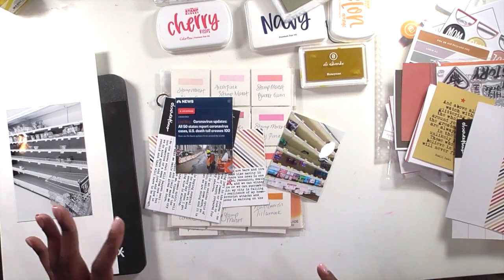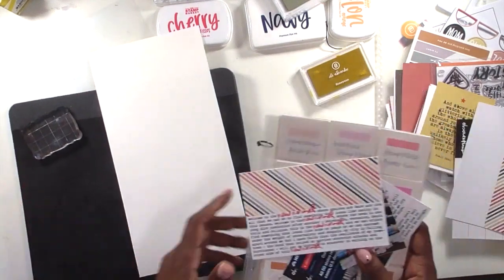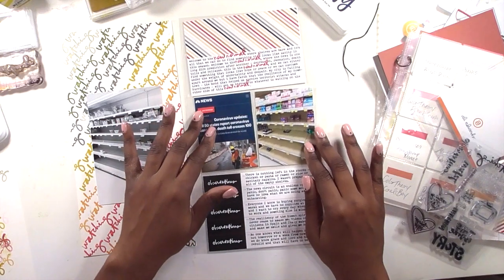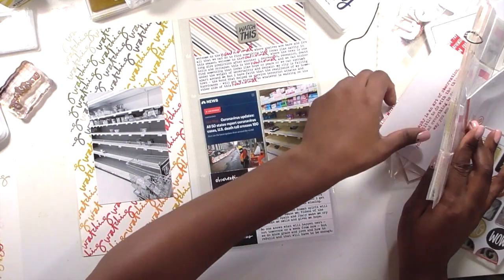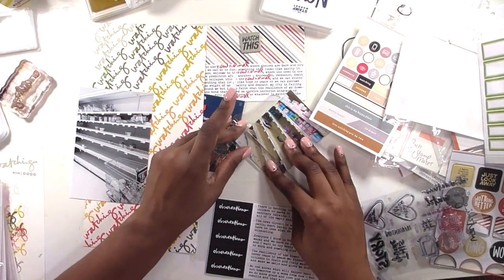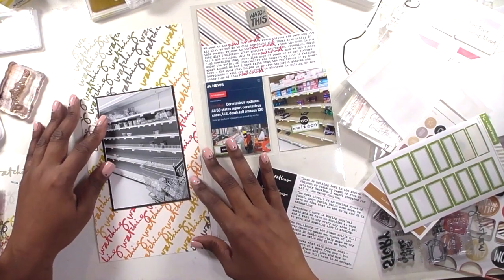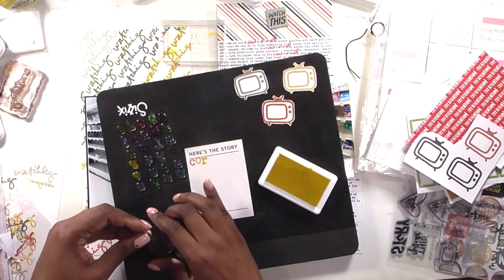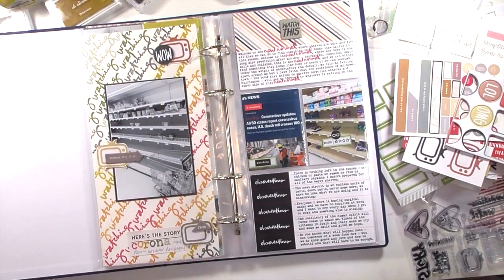Story Book Album Process #14 | StoryKitCrush Session 7 - Ali Edwards Watch Story Kit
Hello friends, and welcome to the seventh installment of StoryKitCrush. Our mission to get those products off of your desks and out of your baskets of shame and into your albums and pages so we can actually tell stories with these products we love so much. This month, Krystal and I are telling stories with the Watch Story Kit and this is our third layout with this kit.

• Scotch ATG Adhesive Gun
• T-Square Ruler
• Canon Matte Photo Paper
• EK Tools Fussy Cutting Scissors
• Tonic Guillotine 6inch Trimmer
• Fiskars 12inch Trimmer
• Acrylic Stamping Blocks
• Stamper's Secret Weapon

Happy Crafting!

It’s prime motivation for me to make more content!